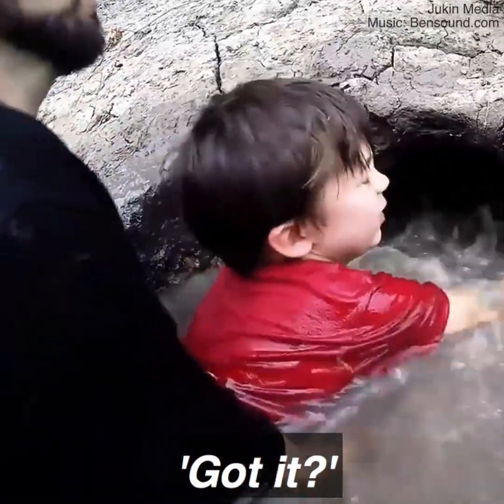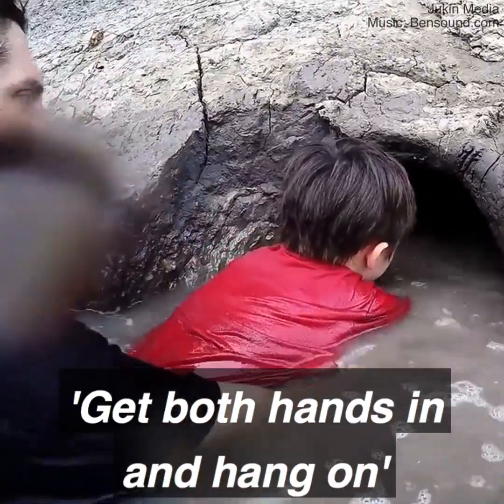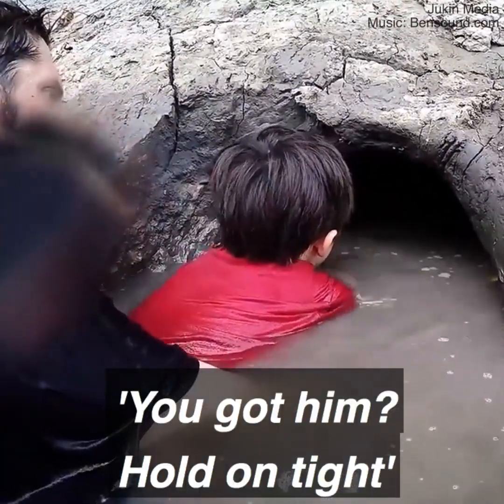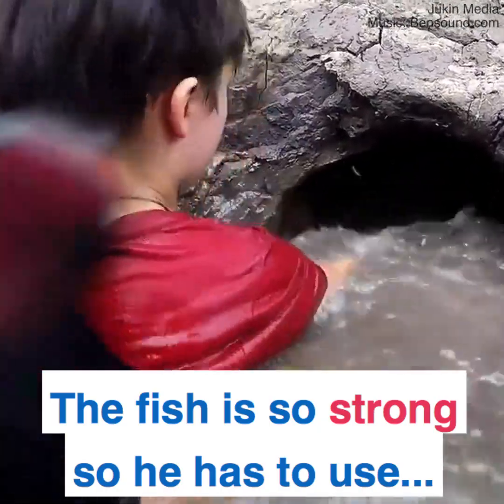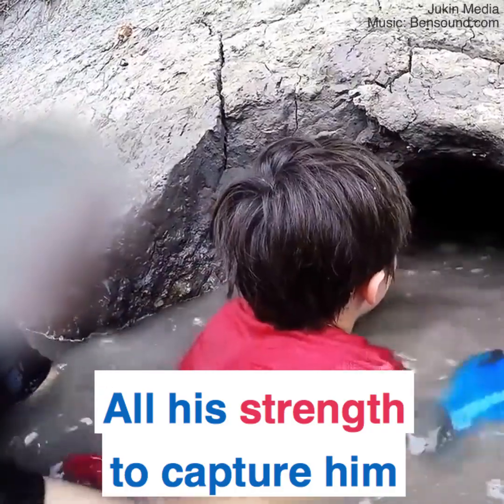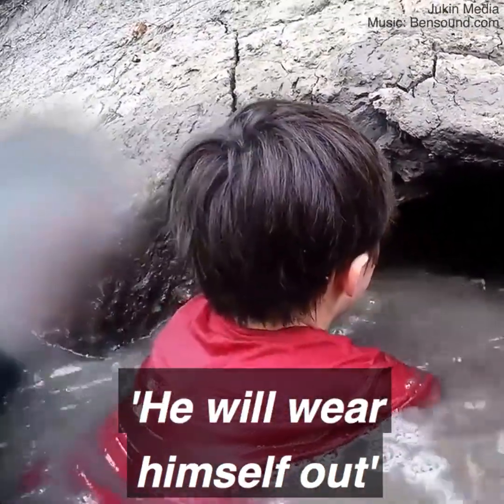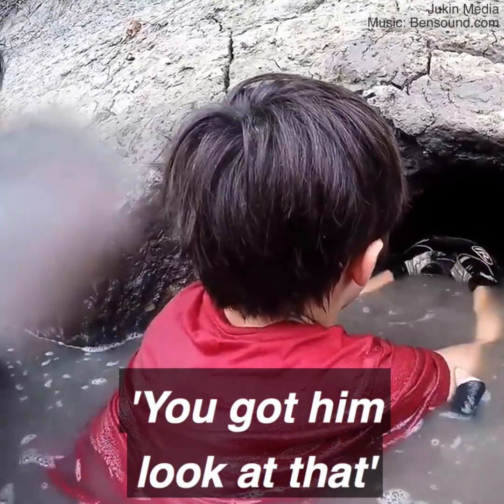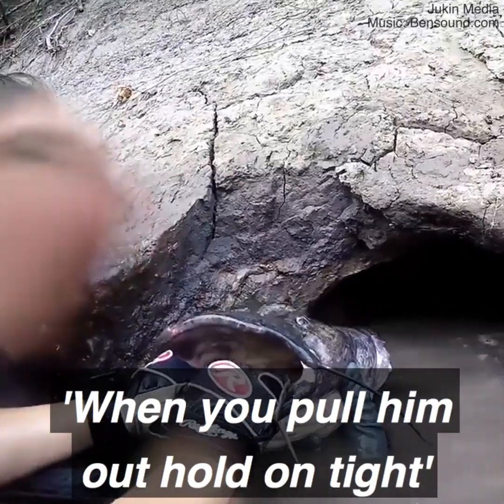A father teaches his son how to catch fish in Kansas USA - Daily Mail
A father teaches his son how to catch fish in Kansas USA using only his hands. They find a catfish in a hole and attempt to catch it.